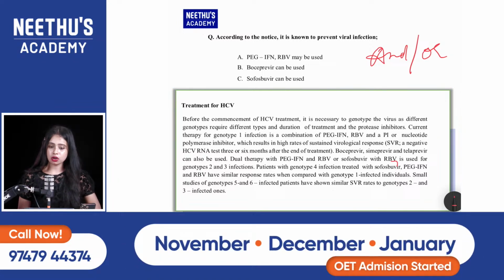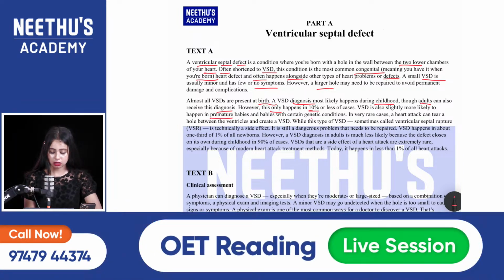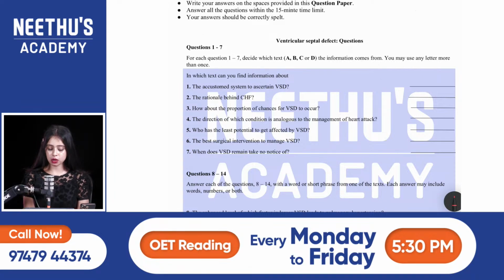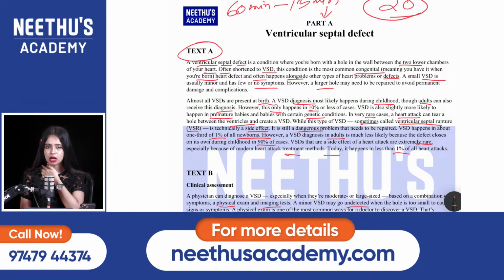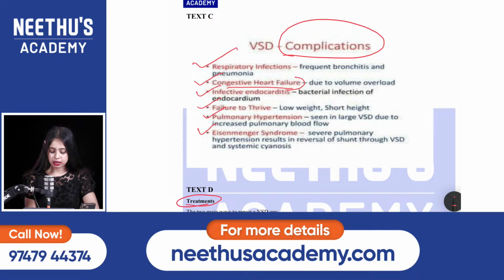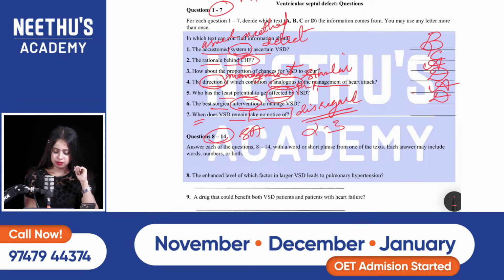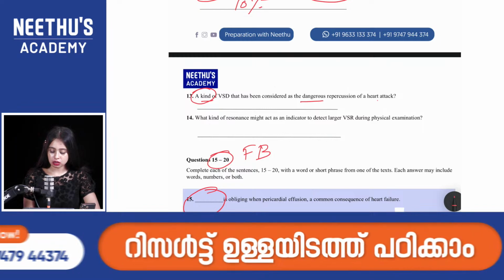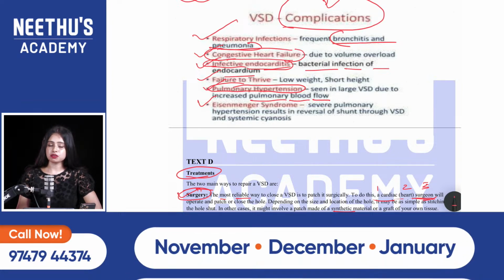ഈ Time Management Technique നിങ്ങള്‍ക്ക് അറിയാമോ?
"Struggling with OET Reading? This video is packed with expert tips and strategies to help you ace the Reading sub-test! Learn how to manage your time, tackle challenging questions, and understand complex texts in Parts A, B, and C. Perfect for nurses, doctors, and healthcare professionals aiming for success. Watch now and boost your confidence for exam day!

*About us*
Neethu’s Academy is your go-to destination if you aim to get top scores in your OET exam. We stand at the top as the best OET coaching center in Kerala with our certified trainers, Flexible schedules, Proven track record, and ideal learning environment. Start your success story with us today!. Our key highlights are:
✅Improved Chances of Success
✅Development of All Four Essential Testing Skills
✅Gaining Confidence
✅Access to a Supportive Learning Environment
✅Individualized Guidance from Experienced Instructors
✅Proven Preparation Methods